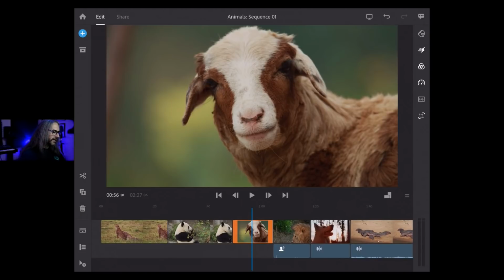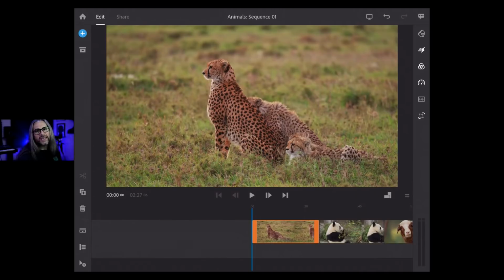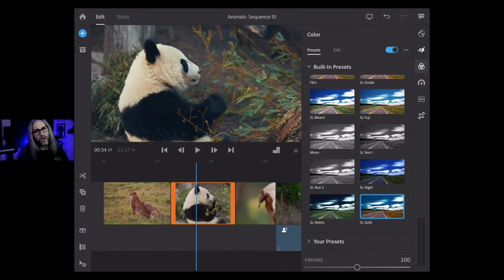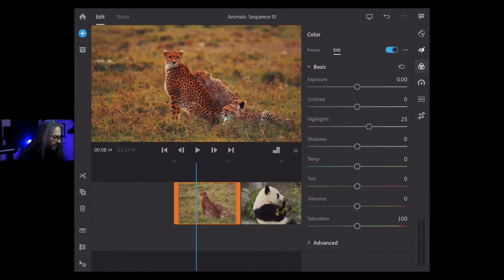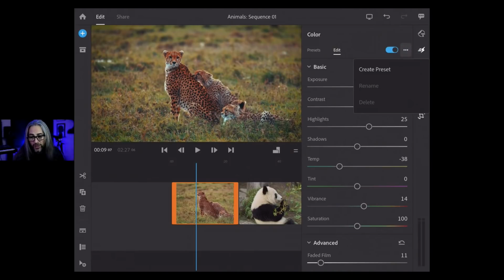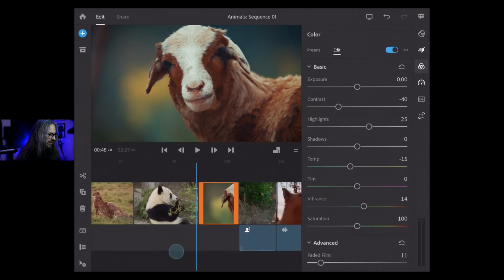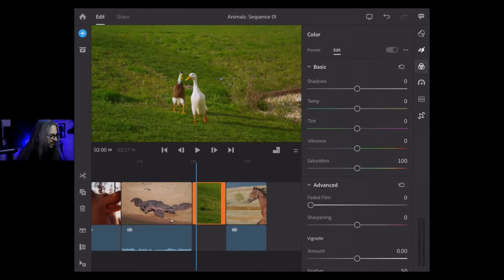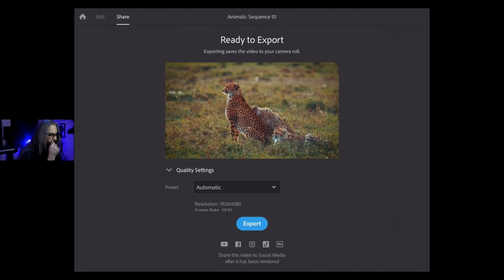Premiere Rush Daily Creative Challenge - Edit With Color | Adobe Creative Cloud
Challenge: Add unique flair to your videos using Premiere Rush’s color editing tools.

Join your host each morning at 8:30am PT to learn how to approach each challenge using Premiere Pro. Complete 5 challenges by Friday, November 13th and you’ll be on your way to sharpening your skills. Get your questions answered, see what the community is creating and get feedback on your work!